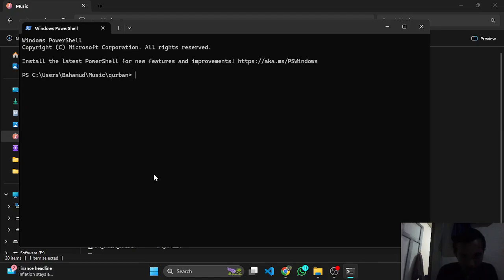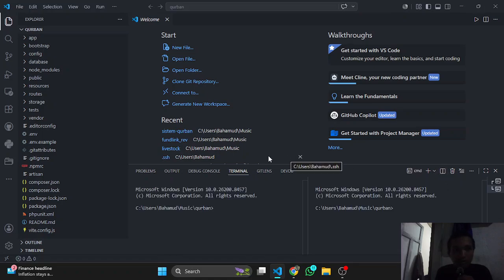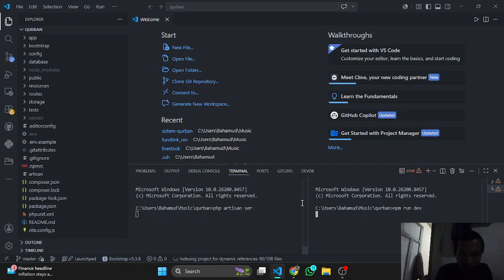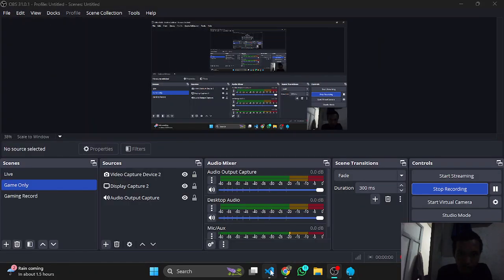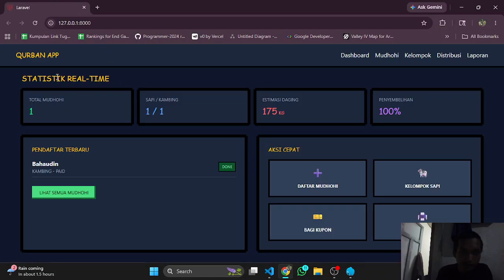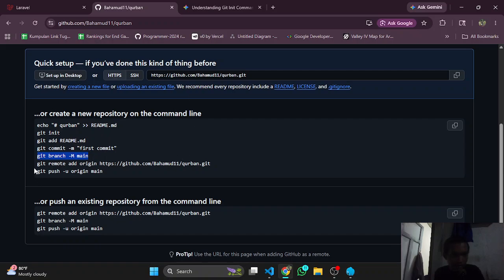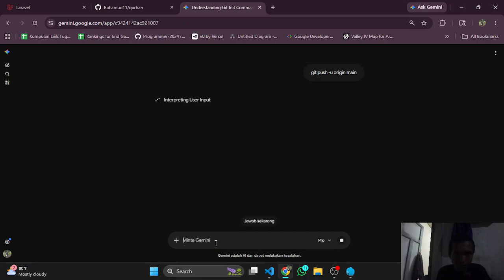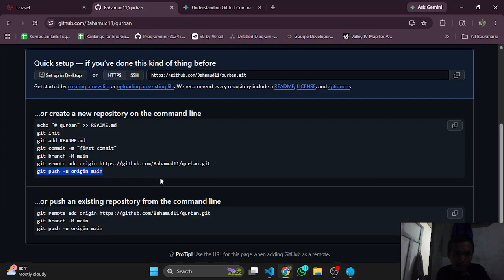How To Upload Your Project To Github